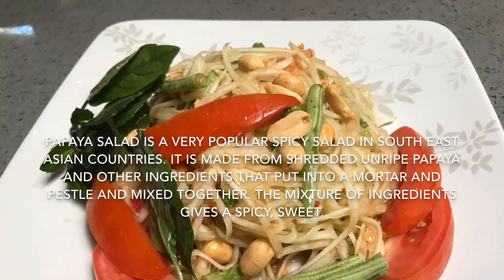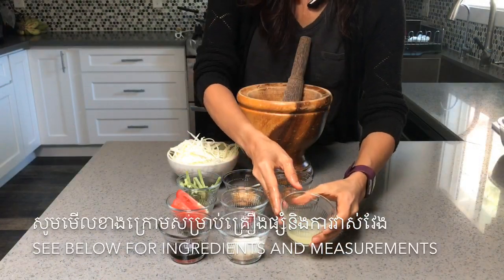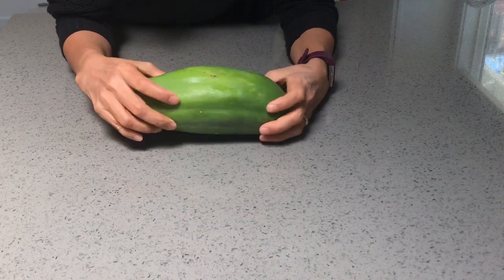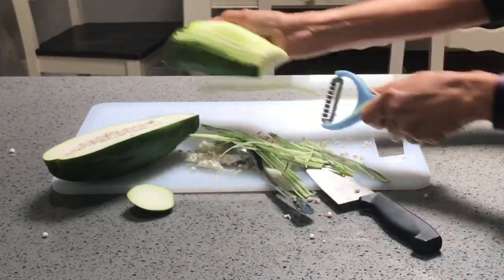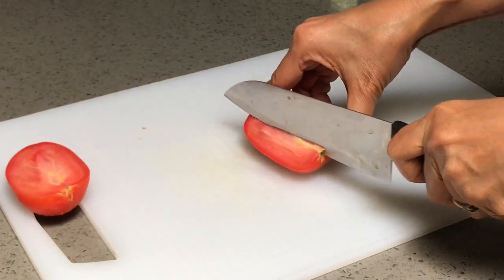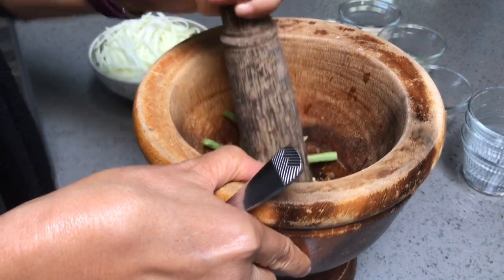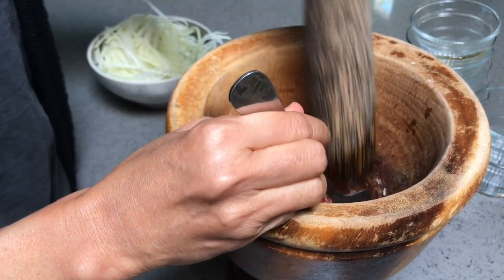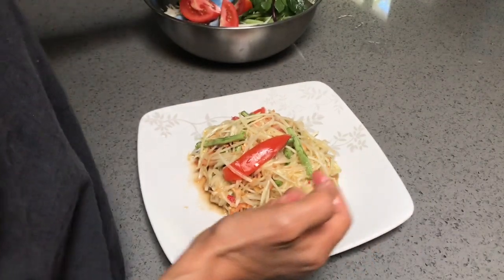របៀបឆ្វើបុកល្ហុងឆ្ងាញ់ជាងហាង The best Papaya Salad better than restaurant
K's Kitchen
k's kitchen

Papaya salad

2 cups shredded papaya
1 1/2 tbsp. Fish sauce
2 tbsp. Fresh Lime juice
2 1/2 tbsp. Sugar
2 cloves garlic
1 Thai chili pepper
1/2 tomato cut into 3 pieces
1 tbsp. Dried shrimp soak and rinse
2 tbsp. Roasted peanut
1 long bean cut into 1 1/2 inches

របៀបឆ្វើបុកល្ហុង

ល្ហុងសាប់ចំនួន ២ កែវ
ទឹកត្រី ១ ស្លាបព្រាបាយ កន្លះ
ទឹកក្រូចឆ្មា ២ ស្លាបព្រាបាយ
ស្ករស ២ ស្លាបព្រាបាយ
ខ្ទឹមស ២ ខ្លែប
ម្ទេស ១
ប៉េងប៉ោះ ១ ចំហៀង កាត់ជា ៤ចំណែក
បង្គាគ្រៀម ត្រាំហើយលាង
សណ្តែកដីលីង ២ ស្លាបព្រាបាយ
សណ្តែកគួរមួយទង